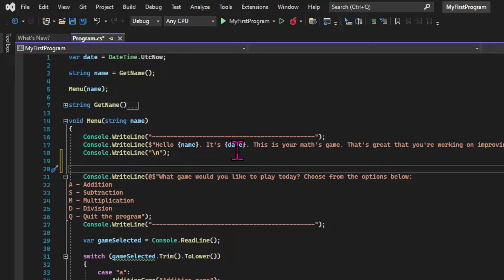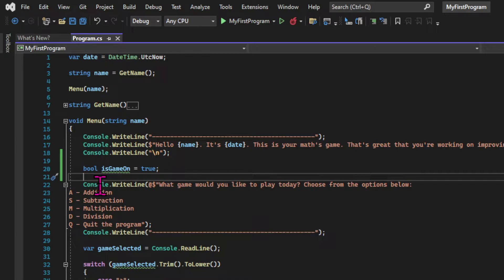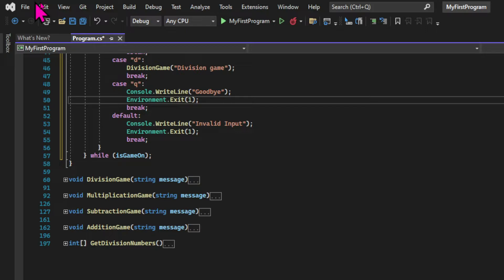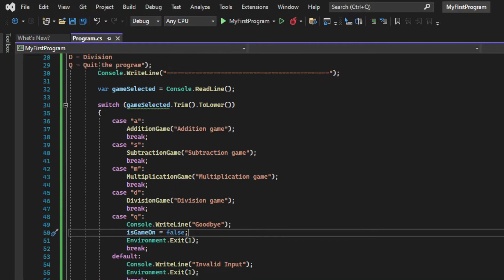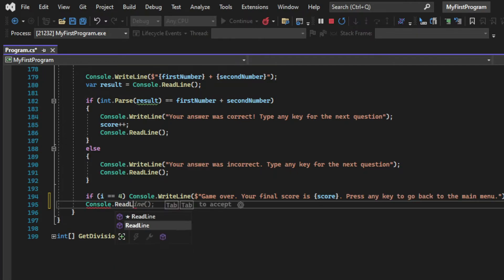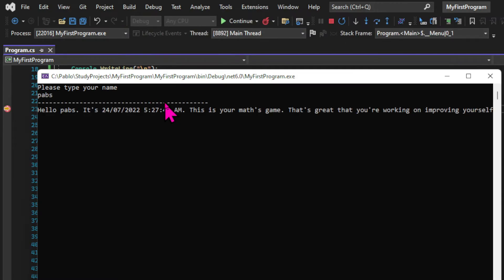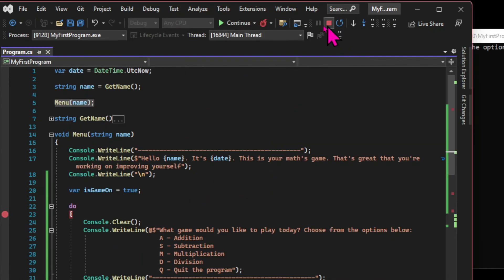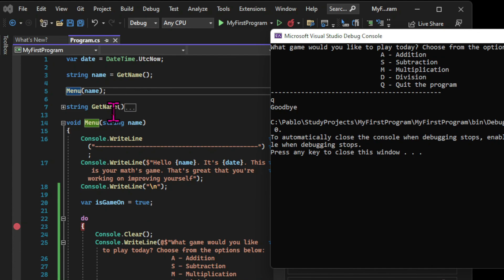Escape Tutorial Hell: Learn C# Building a Math Game in 2022 - Part 14 (Do-while loops)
Here we learn our fourth and last type of loop to handle playing multiple games.

👨‍👩‍👦‍👦   Discord (add me and I'll add you to our community):
pablocappuccino#4729